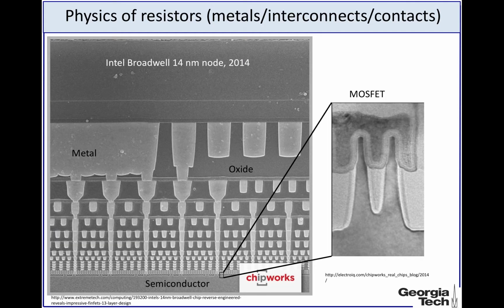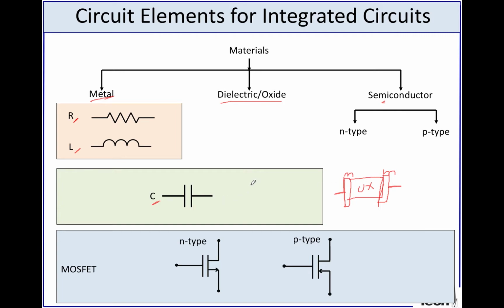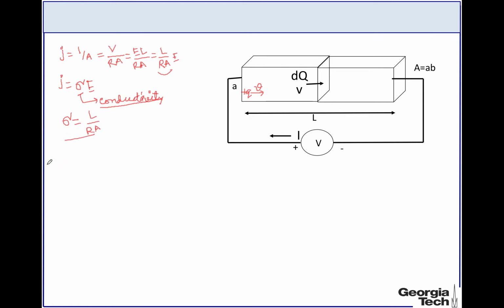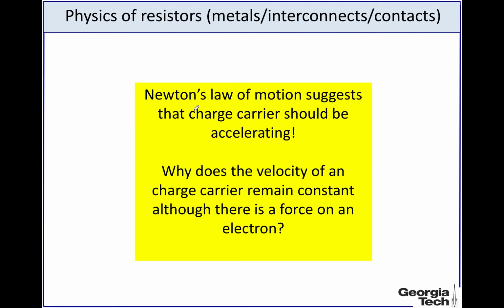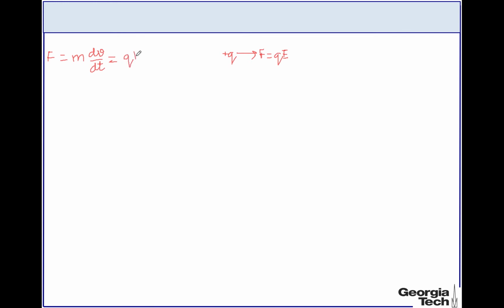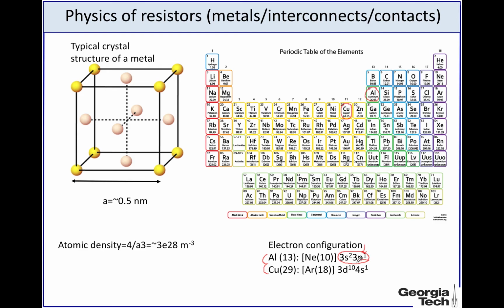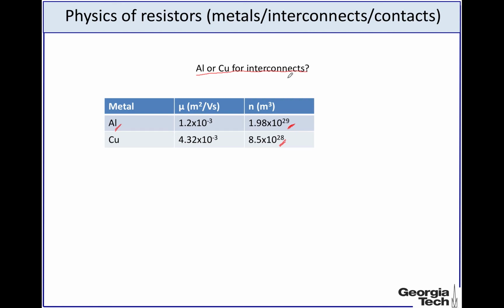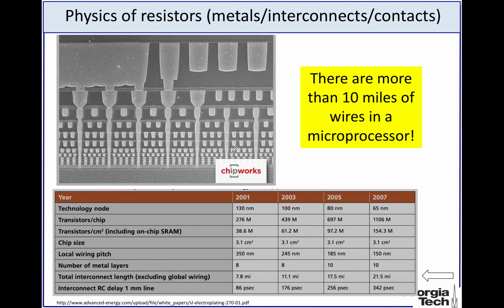L2-Physics of Resistors